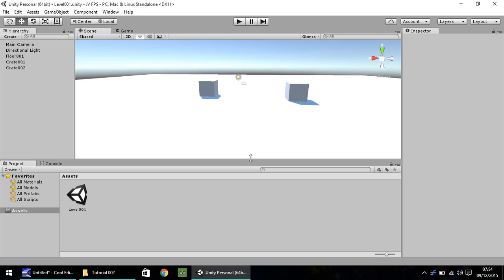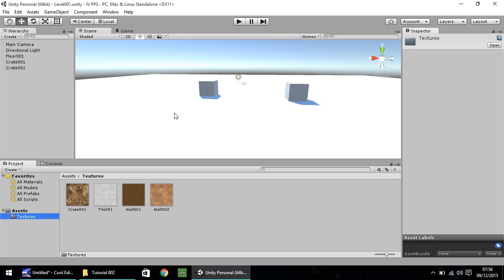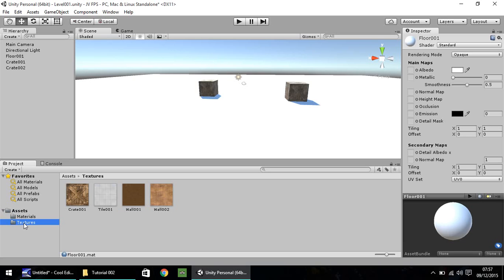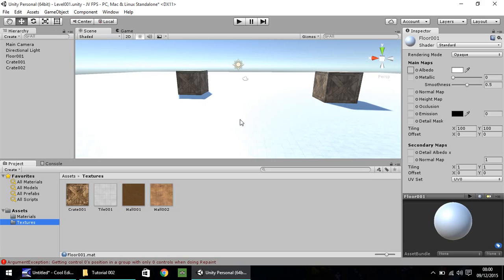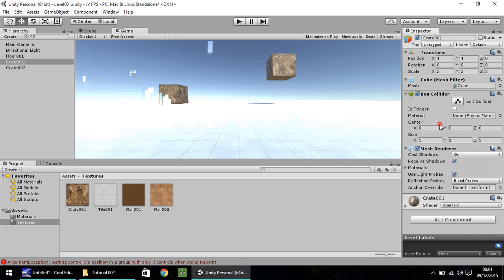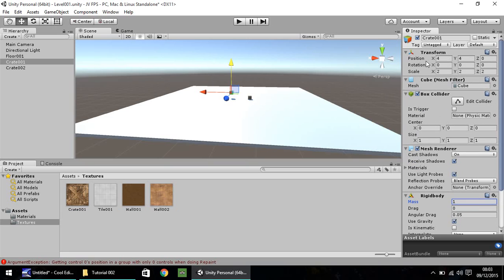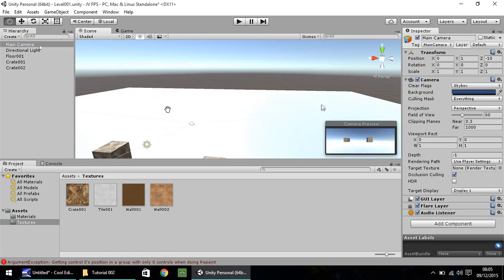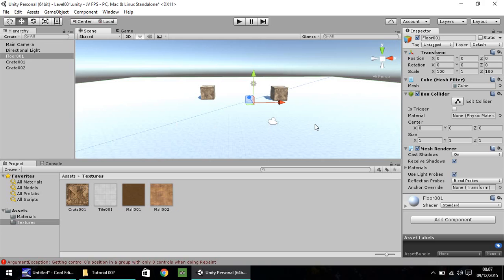How To Make An FPS - Unity Tutorials - Part 002 - Textures & Physics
JIMMYVEGAS In this second unity tutorial of the FPS Tutorial we import some assets, we work with some texturing and play with some simple physics.

Who Is Jimmy Vegas?